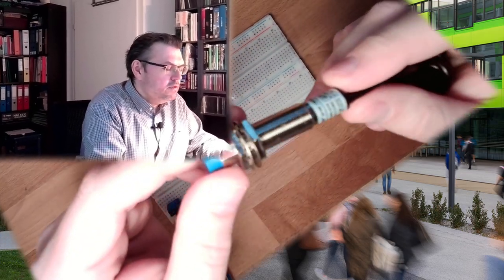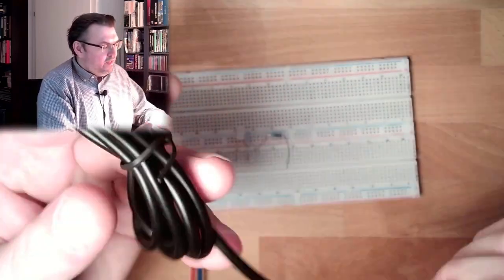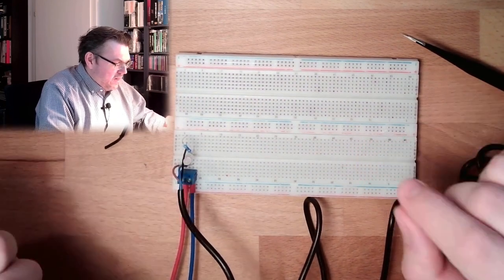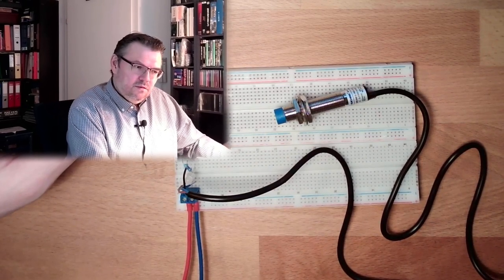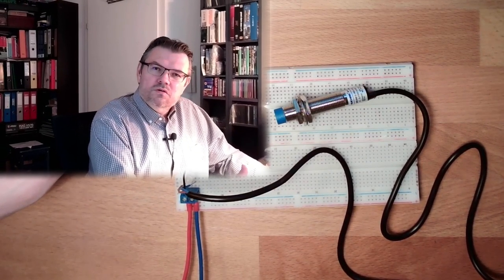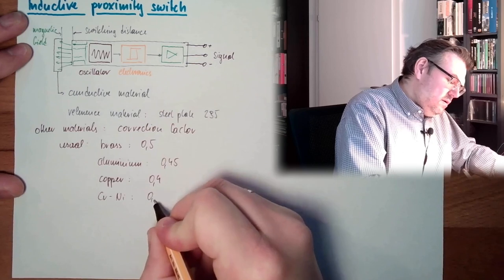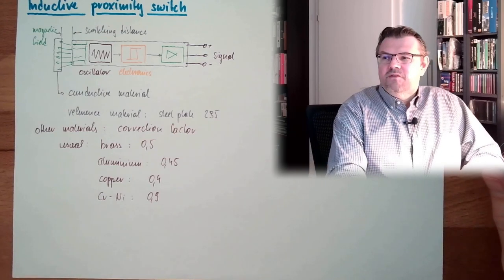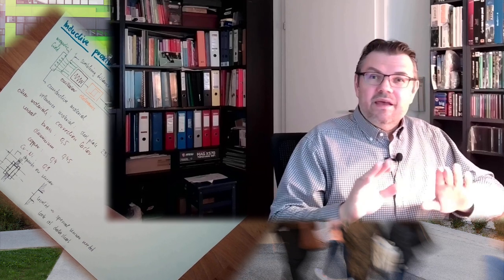MT 50: Inductive Proximity Switch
There are also touchless proximity switches which work with different methodes. Here a inductive methode.